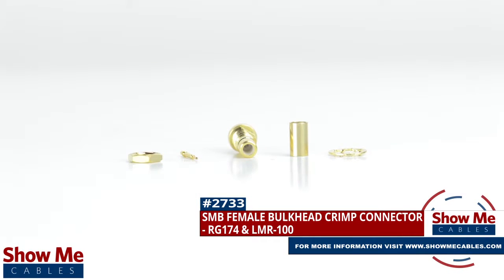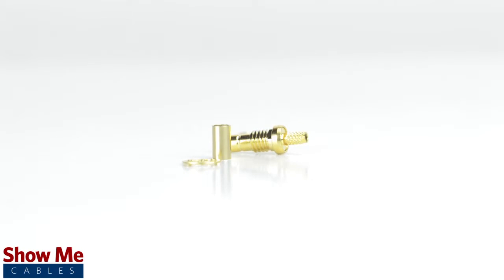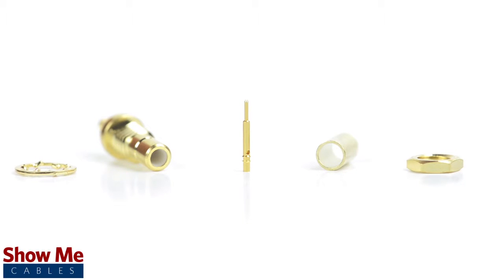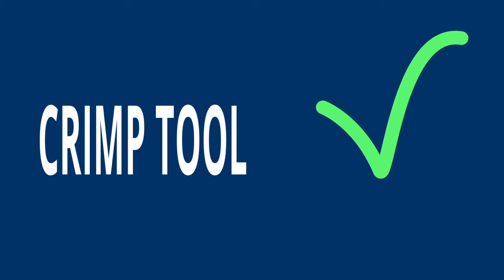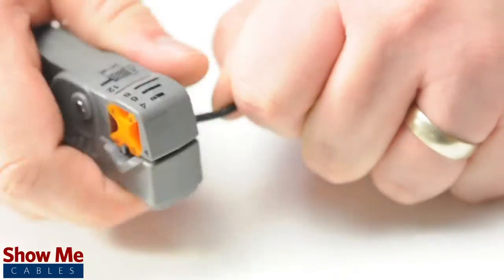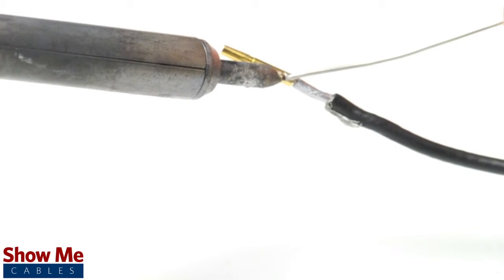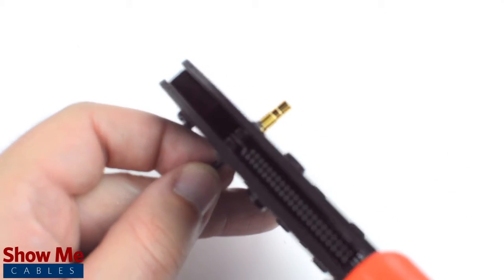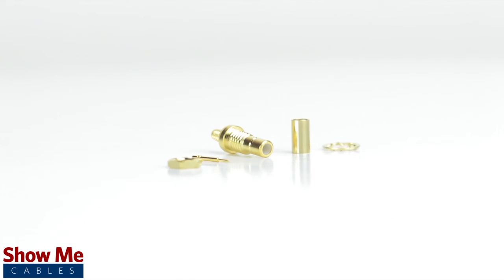SMB Female Bulkhead Crimp Connector For RG174 & LMR-100 - Perfect For DIY Installs!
Our SMB Female Bulkhead Crimp connectors for RG174 & LMR-100 will provide a simple solution for your wiring needs.

For this installation you will need:  A coax stripper, coax cable,  a soldering iron, crimp tool, and the SMB connector.

Congratulations, you have successfully installed the SMB Female Bulkhead connector.